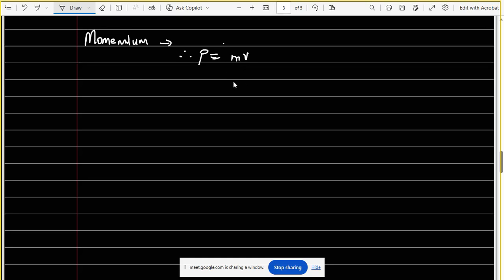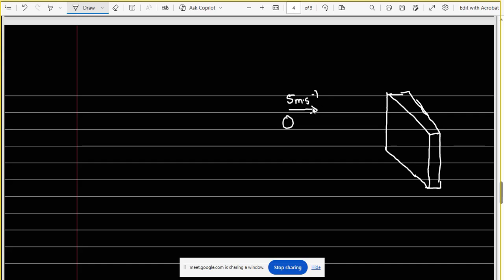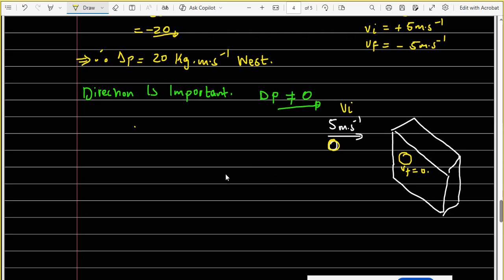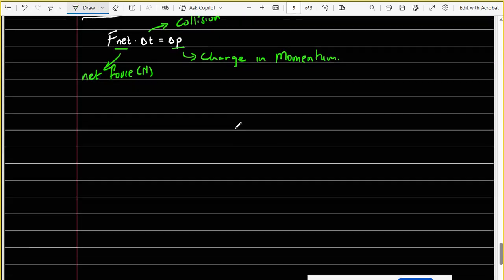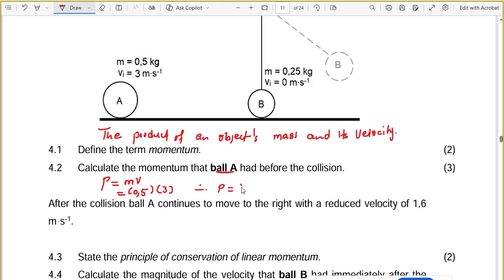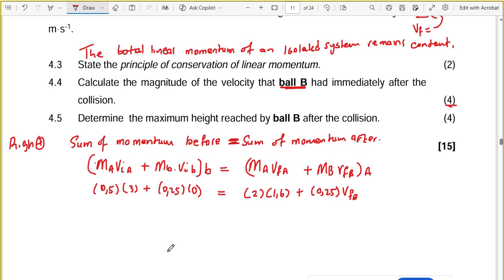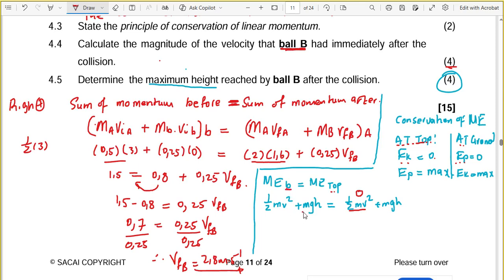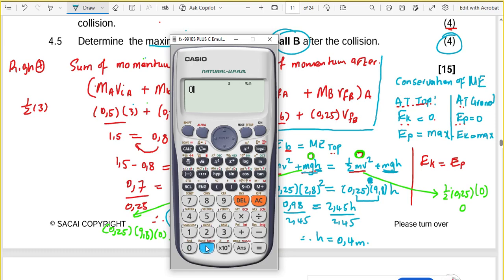Momentum SACAI past paper | Grade 12 Mathematics